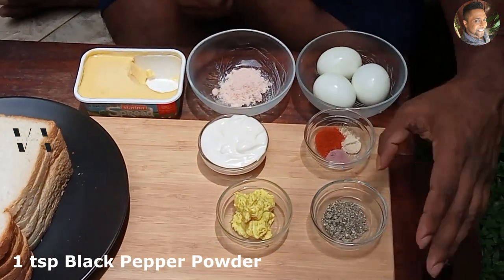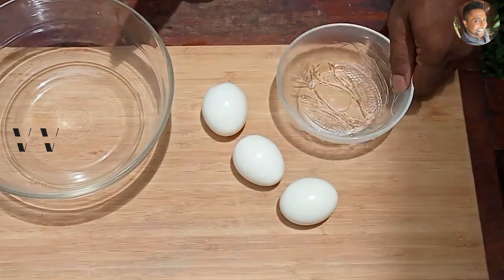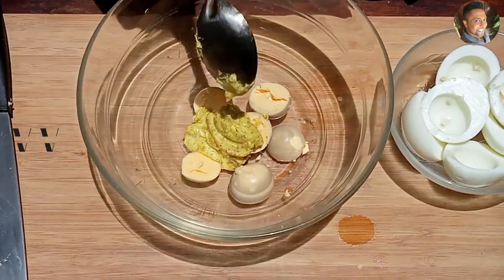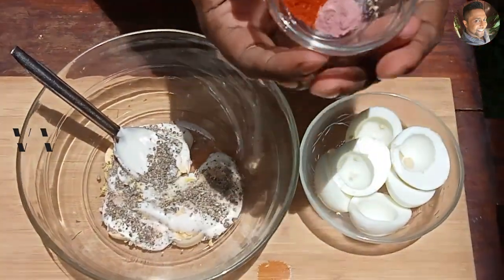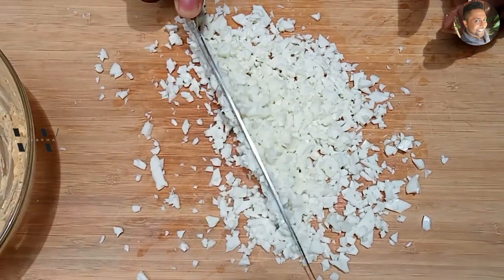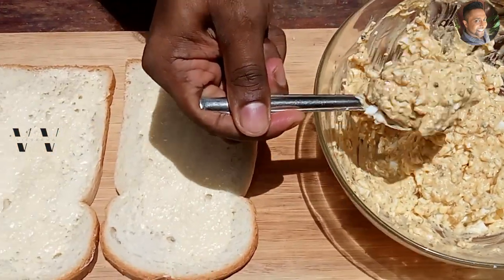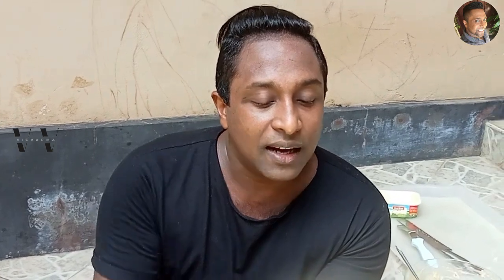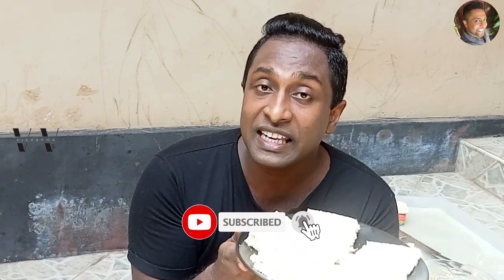Super Fluffy & Creamy Egg Salad Sandwich Recipe | Egg Mayo Sandwich | Breakfast | Vic's Food Tube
This is the most fluffy and soft egg sandwich I've ever eaten
This egg salad sandwich is great for snacks, breakfast, and picnics!